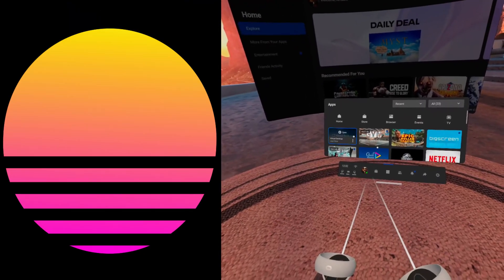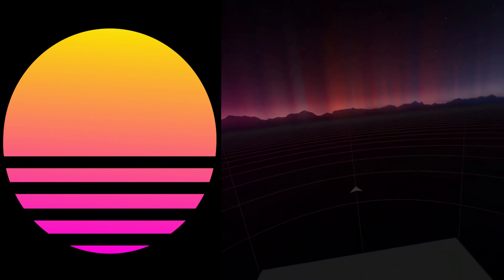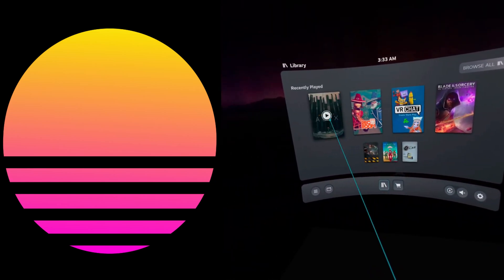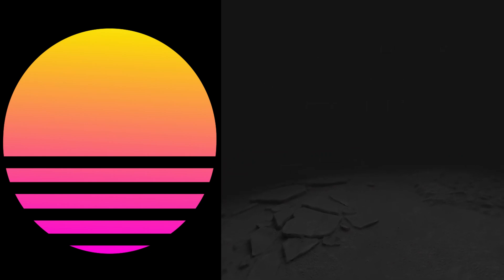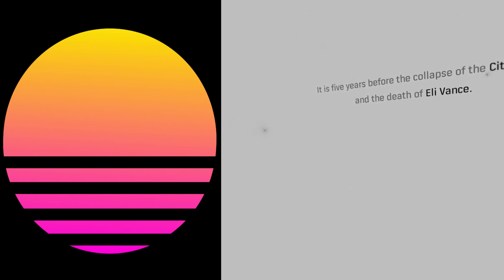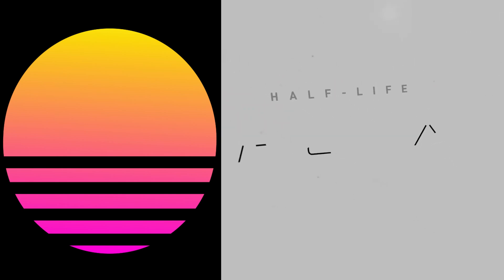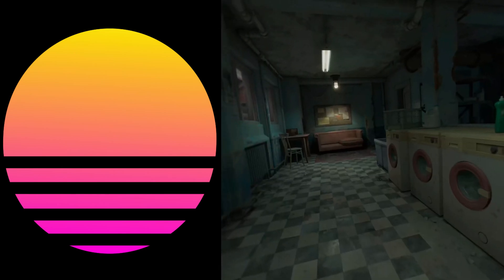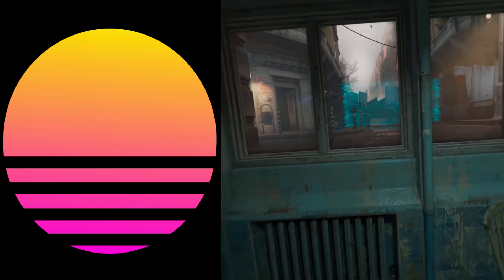Neo Overview! The First Netflix Subscription Cloud Gaming Service For VR! AAA Games On The Quest 2!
In this video, I'll be showcasing Neo, which is the first Netflix Like Subscription service for cloud gaming in VR. This works with the Oculus and the Oculus Quest 2. Play AAA Games on the Quest and the Quest 2!

These are the instructions to set this up.
0. before you book your session, run a speedtest at speedtest.net. your connection speed must be at least 100 download and 20 upload for an optimal experience.
step 1. make sure you have virtual desktop. if not, you can purchase it for $20 on the oculus store. this is your ticket to connecting to both your own computers and NEO servers. we are currently looking into making our own client.
and make an organization, and agree to ToS. you do not need to have a business, and you can name this whatever you like.
step 3. open the oculus app on your phone, and then go into settings and tap on your headset. then, tap it again and hit "more settings"
step 4. you will now see a new button, developer mode. tap that and then turn developer mode on.
step 5. get your computer, and install sidequest from sidequestvr.com. press "get sidequest" at the top, then download for whatever OS you have.
step 6. install sidequest from the download you got, and run it. it may do some setup, and then you will see the sidequest interface. (please show a picture)
step 7. plug your headset into your computer, and put it on. it will ask to allow USB debugging. hit always allow, then hit the blue OK button.
step 8. go to the search bar in sidequest, and search for "virtual desktop". click on the first result, then press "install to headset". when you book your NEO session, we will ask for your oculus username. at the time that you selected, you will see a server starting with P. connect to that server, and then press the menu button and hit "launch steamVR". have fun!